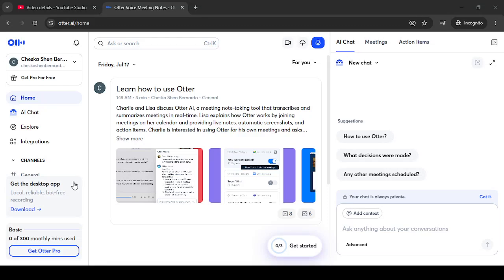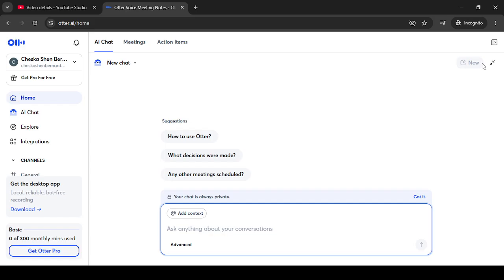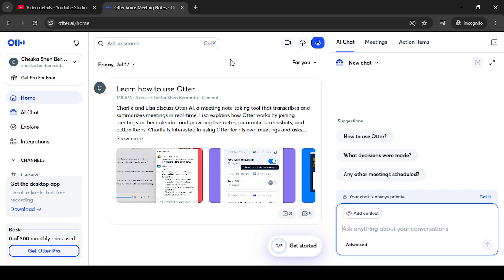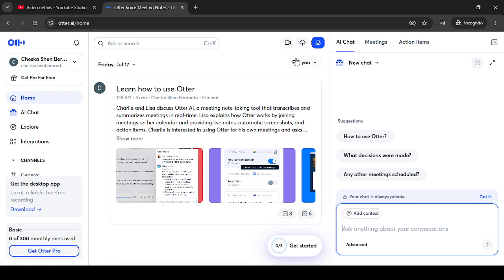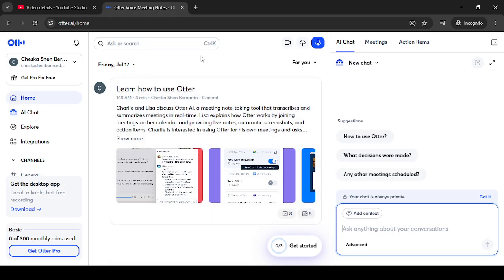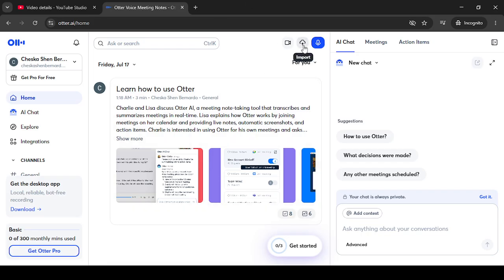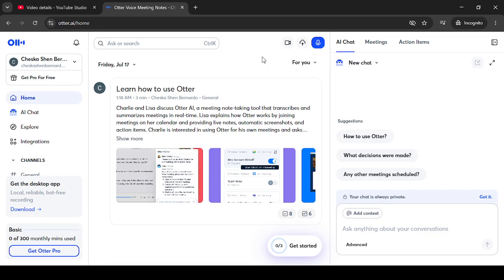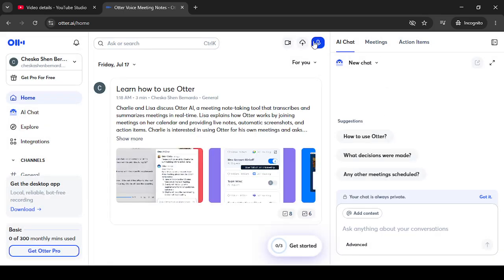How To Use Otter AI With Youtube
Unlock powerful workflow combinations by learning how to use Otter AI with YouTube. Discover tips, tricks, and integrations to transcribe, summarize, and extract actionable insights from any video effortlessly.